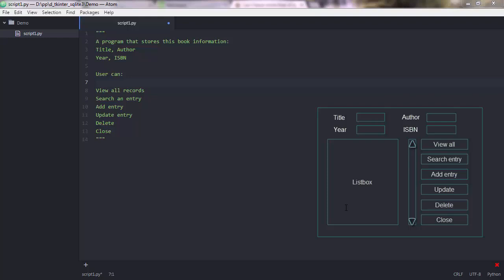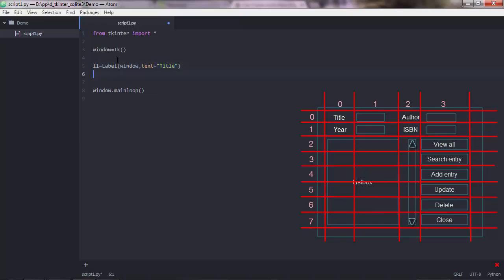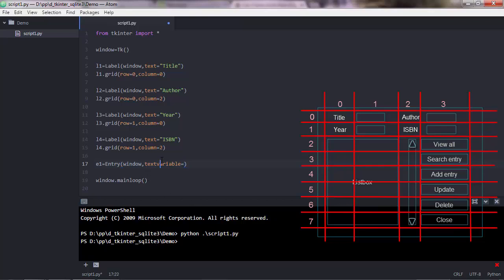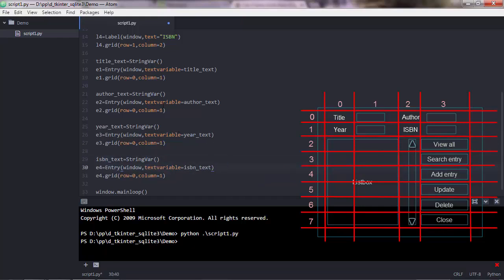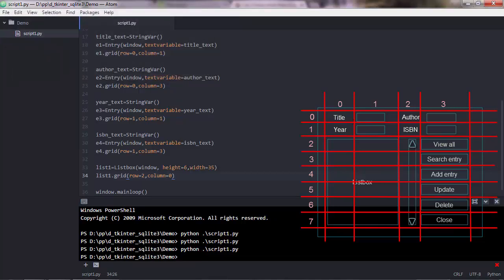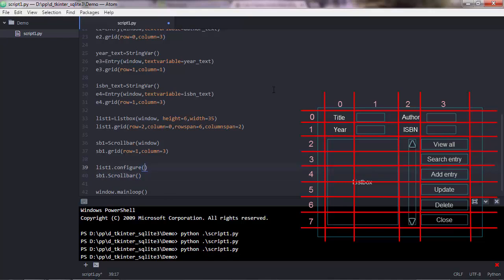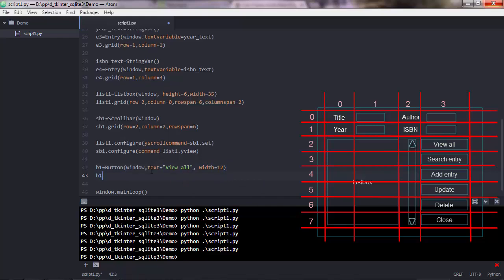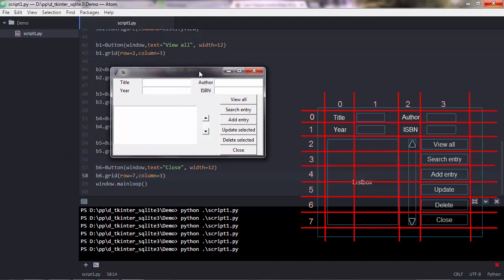Building the Front end Interface - 3